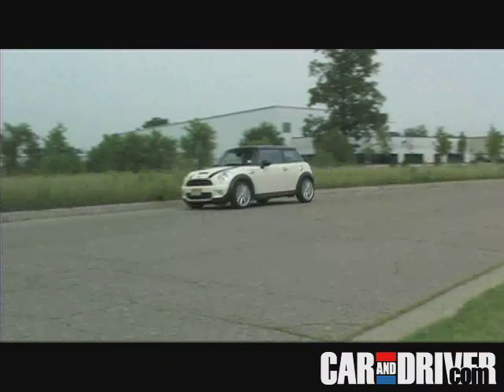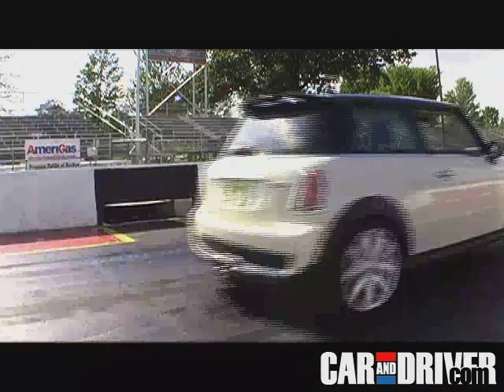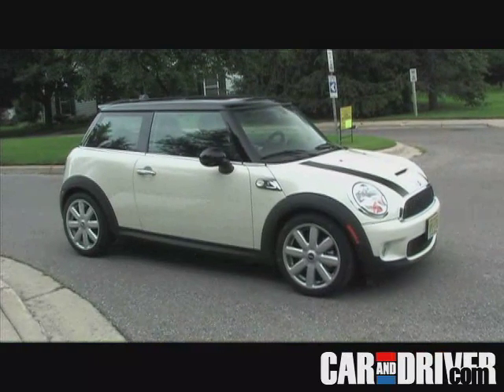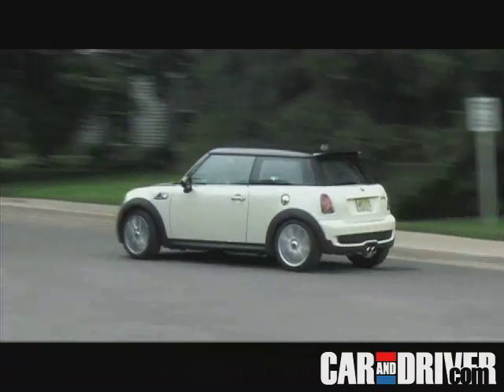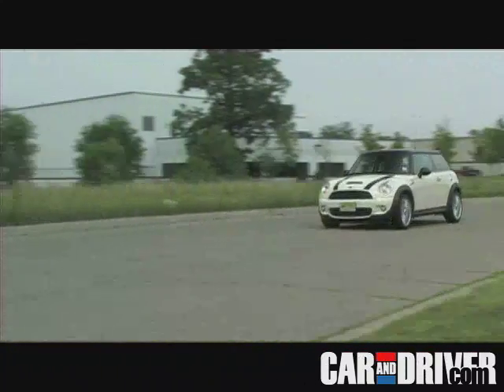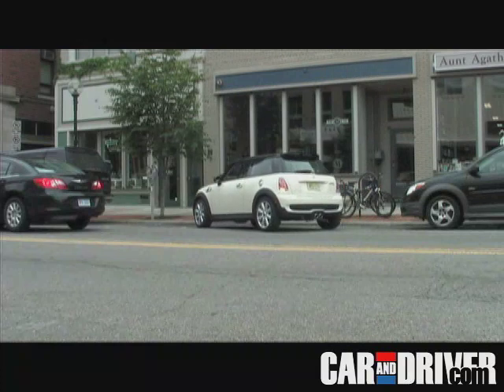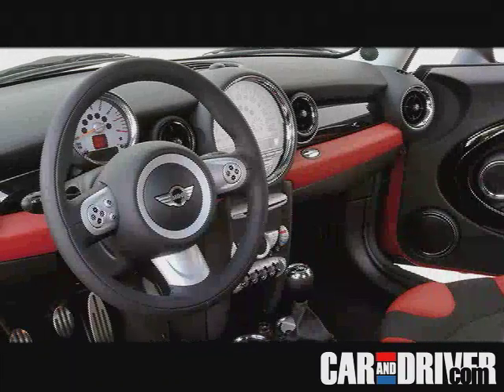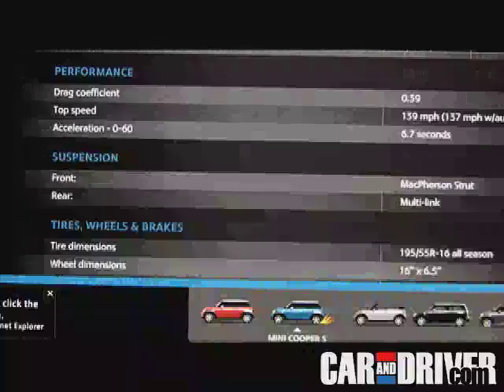2008 Mini Cooper S - CAR and DRIVER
West Coast bureau Steve Siler reviews the '08 Mini Cooper S.

Mini Cooper S vs. VW GTI, Subaru WRX TR, Nissan Sentra SE-R Spec V, Mazdaspeed 3 - Comparison Test